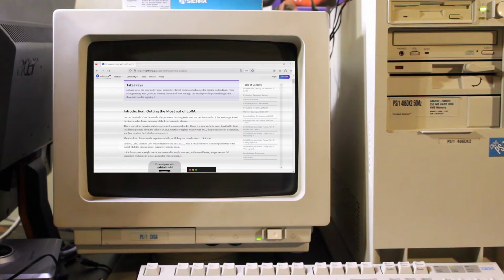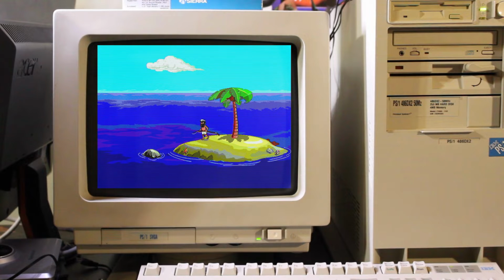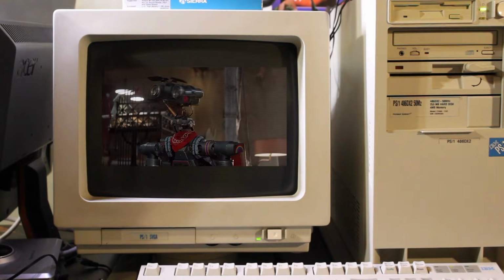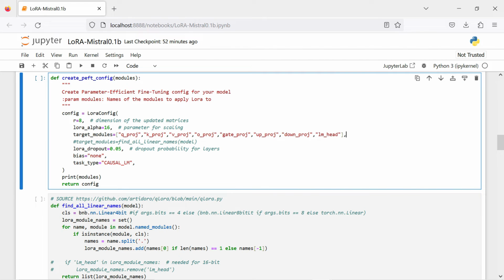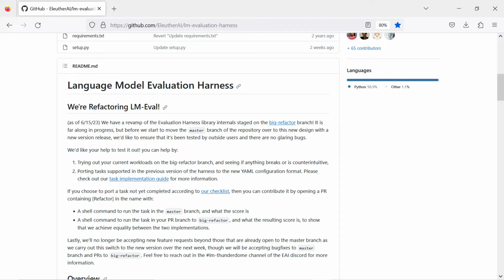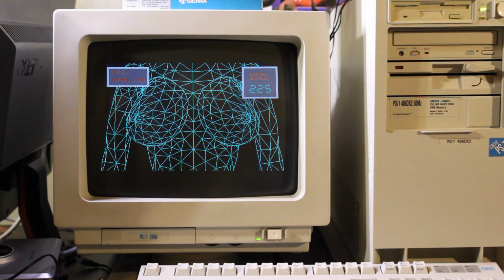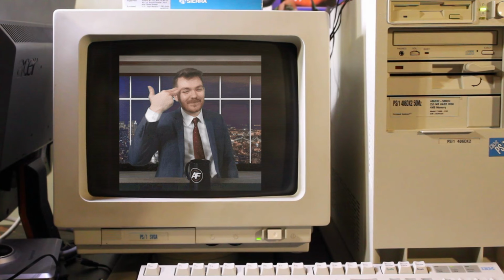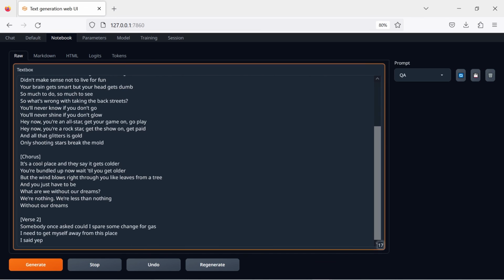Fine-Tuning Mistral 7B using QLoRA and PEFT on Unstructured Scraped Text Data | Making it Evil?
Can you train new or forbidden knowledge into a LLM? Let's fine out as I throw 1 gigabyte of scraped, cleaned, plaintext KiwiFarms posts at Mistral 7B.  I go over my experience fine-tuning Mistral 7B on a few large datasets of scraped text data including English language song lyrics, and a huge KiwiFarms post dataset.

Training script and video resources are linked below.

[00:00] Introduction/Topics
[02:00] Tools for Bulk Text Extraction
[02:45] Model Choice: Mistral 7b
[03:20] Fine tuning using QLoRA
[04:10] Talking about the linked article, compare/contrast with my training experiences
[06:20] Training script used
[10:45] Merge LoRA script
[11:30] Testing the model with the LM Evaluation Harness
[13:00] Esoterically evaluating the LoRAs with the WebUI/What can be expected from crude raw text training
[15:00] Test results: Testing knowledge of Internet "celebrities"
[18:10] Test results: Song parody generation
[19:20] Memorization test

Finetuning LLMs with LoRA and QLoRA: Insights from Hundreds of Experiments by Sebastian Raschka

Can LLMs learn from a single example?

LM Eval Harness example command:
python main.py --model hf-causal-experimental --model_args pretrained="/home/nano/textgen/models/mistral-books-br-2048-v2-7300",low_cpu_mem_usage=True,load_in_4bit=True,bnb_4bit_use_double_quant=True,bnb_4bit_quant_type="nf4",bnb_4bit_compute_dtype=bfloat16 --tasks arithmetic_2ds,arithmetic_4ds,truthfulqa_mc --batch_size 8 --num_fewshot 0 --output_path "/home/nano/textgen/models//home/nano/textgen/models/mistral-books-br-2048-v2-7300-arith-truthfulqa_mc.json"